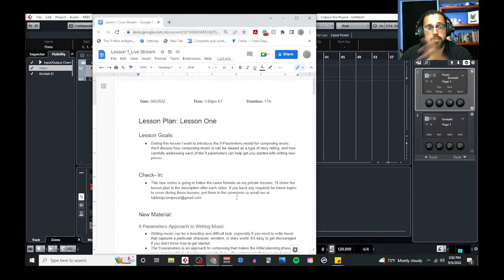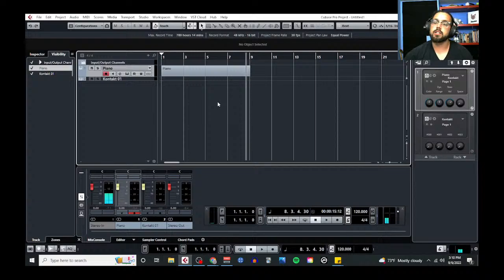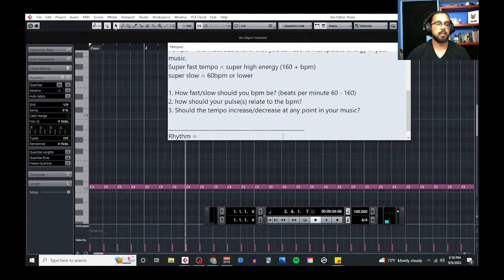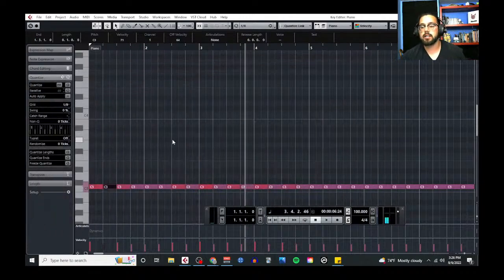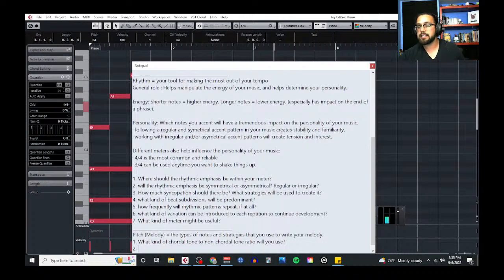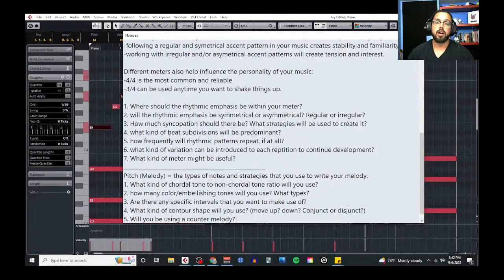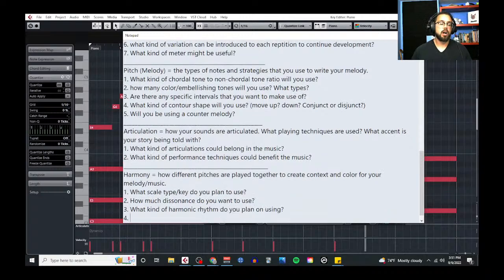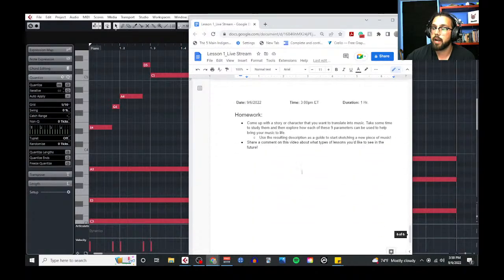Live Composing Lesson #1 | The 9-Parameters Approach to Writing Music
This is the first stream in a new series where I"ll be teaching composing based on topics requested by my subscribers. The format for these lessons follows the same approach that I use in private lessons. The link to the lesson plan will be added below after the stream is complete.